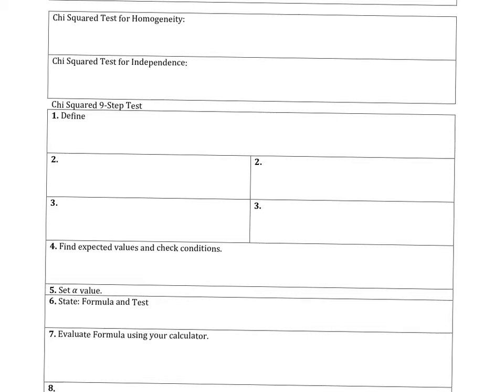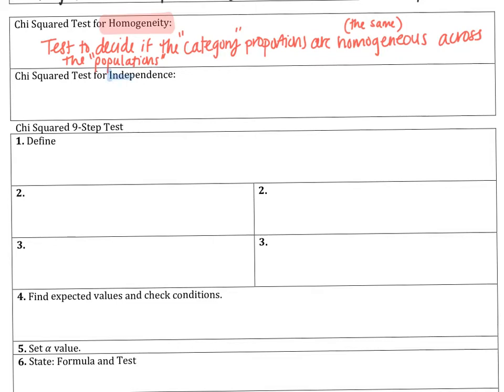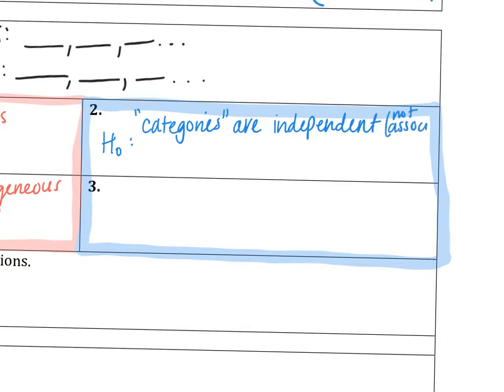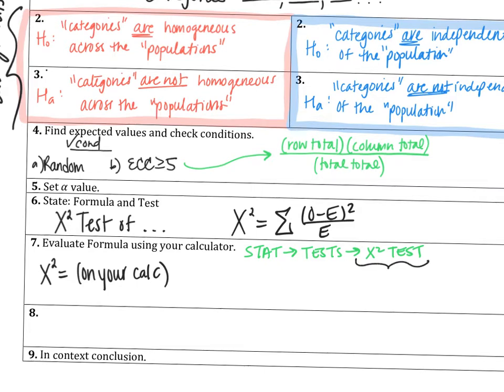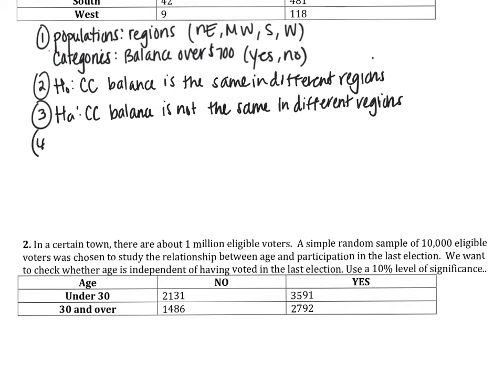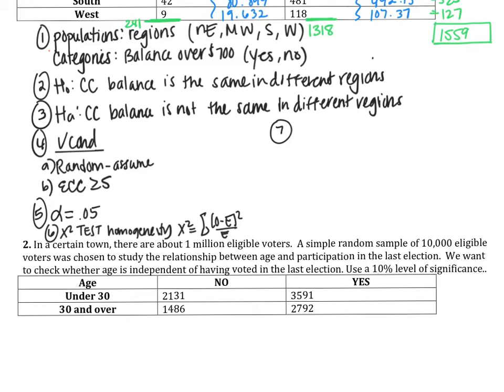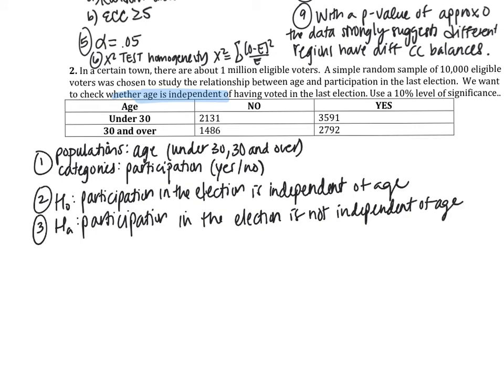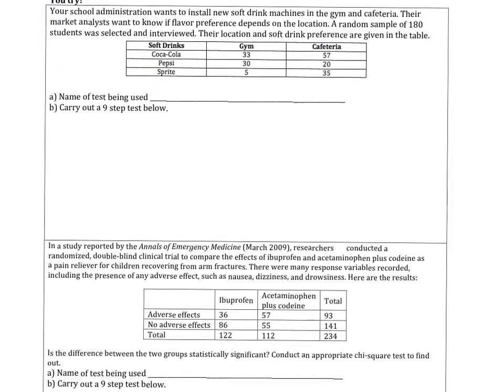Chi Squared Notes